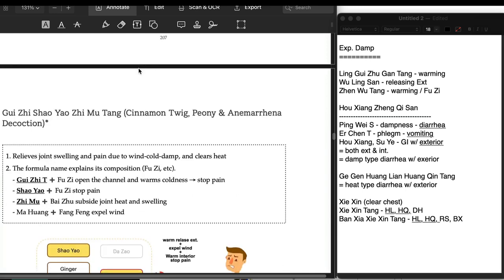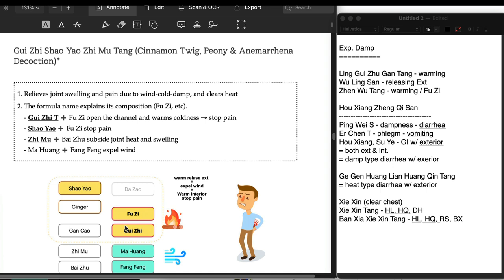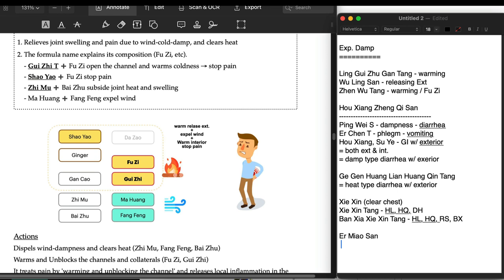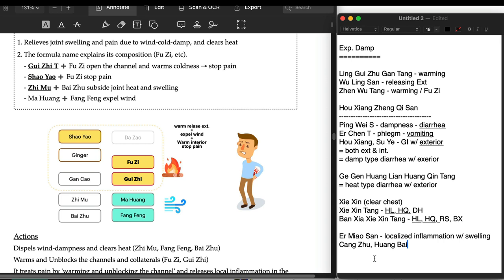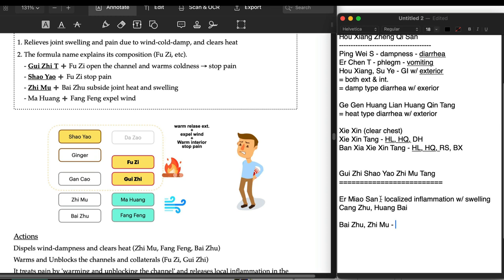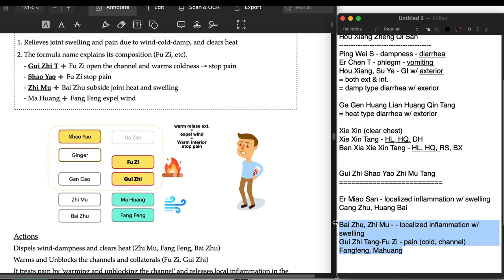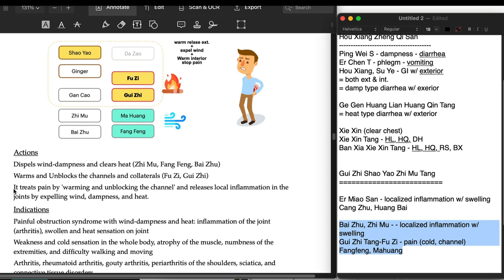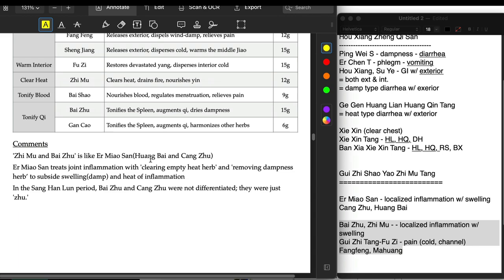Gui Shao Zhi Mu Tang (Gui Zhi Shao Yao Zhi Mu Tang)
TCM lecture, Herbal formulas and acupuncture